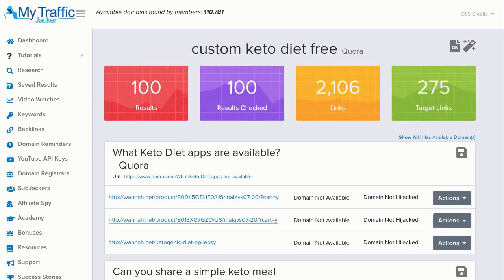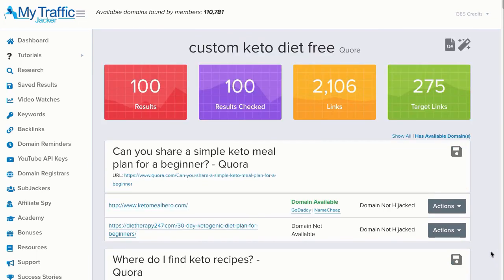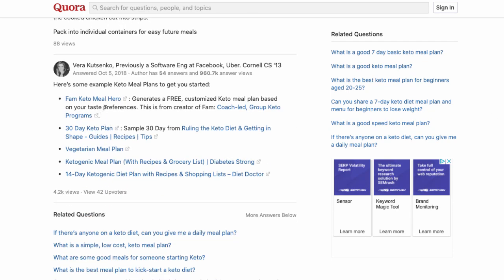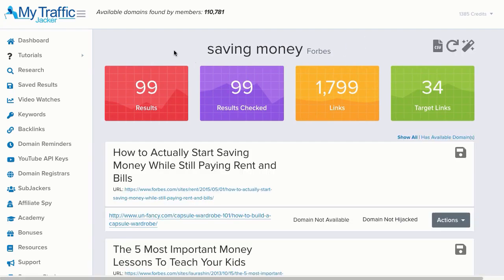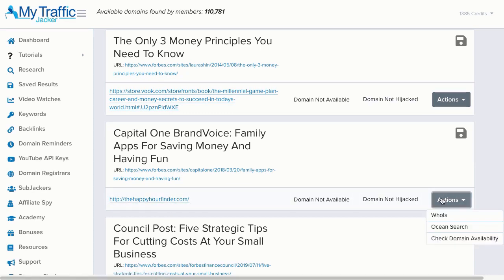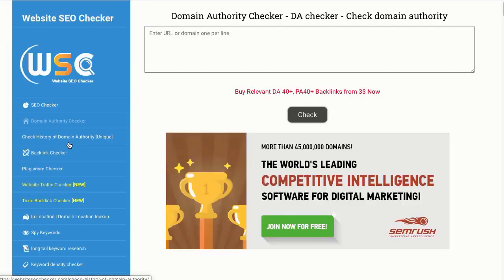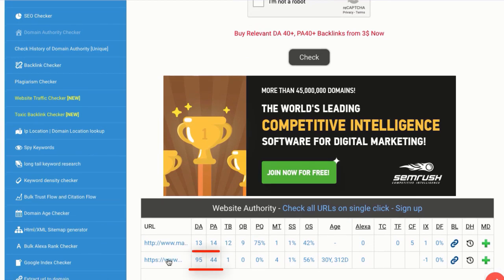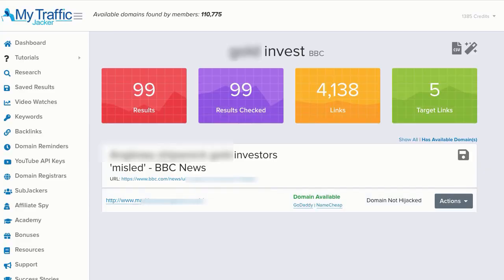My Traffic Jacker 2.0 Demo - BBC, Forbes, and Quora RESULTS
What's NEW inside MTJ 2.0?

 • New Sites Added! Including BBC, Quora (Forbes, Medium, Reddit and MORE are available in the upgrade)

 • Faster searches and domain verification with a new API used on the backend (we pay extra for this)

 • Domain Availability checker - gives you the option to manually check domain availability again to "double check" or recheck a previous search

 • More Case Studies! Including an uncensored over-the-shoulder walk through of how I found an expired domain, redirected it and made a $112 profit! (Took less than 10 minutes to setup!) You'll see the keyword, offer, domain and earnings in this video. EVERYTHING gets revealed!